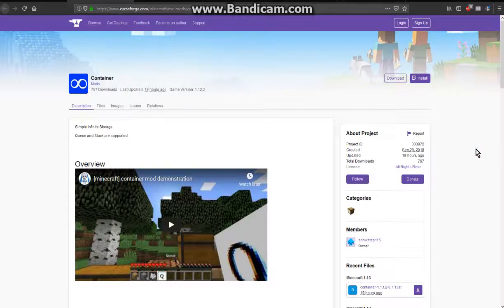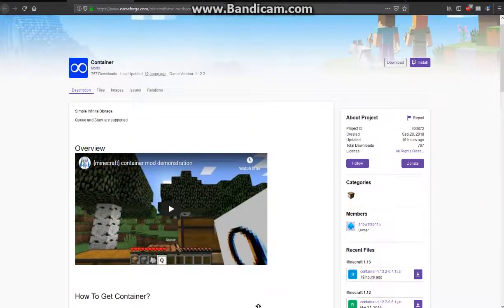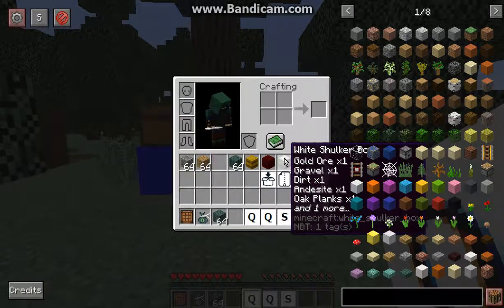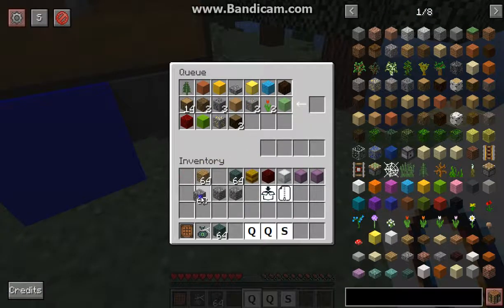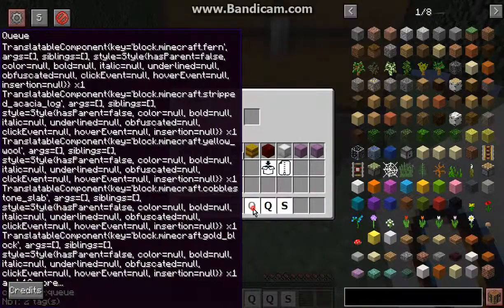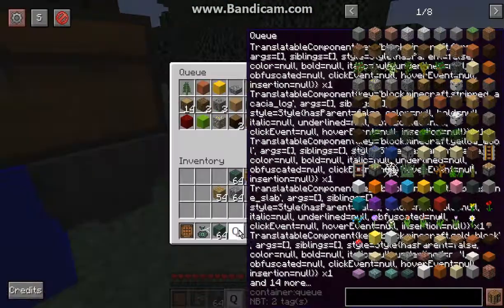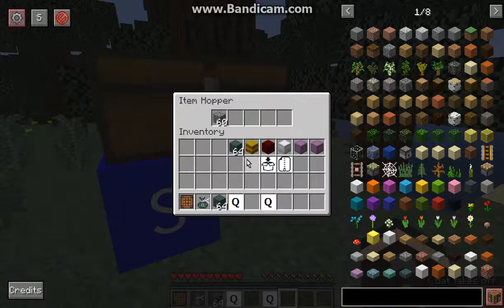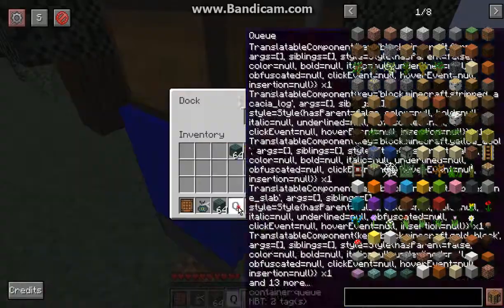Container 1.12.2 to 1.14.3 Forge/1.14.4 Fabric Mod Overview (Infinite storage with special upgrades)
A mod that allows you to put items/blocks in infinite storage. They can be compressed, stacked, and more. I try to repeat visually/in-action as best I can due to what was given in the demo video by the dev (aka struggling with the Stack item but everything else made sense).